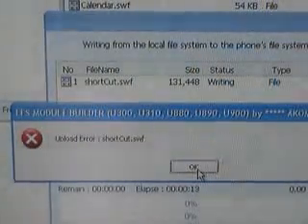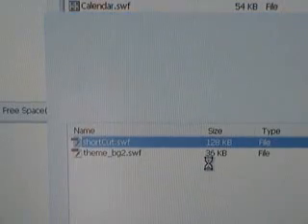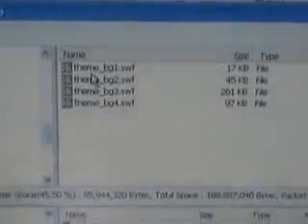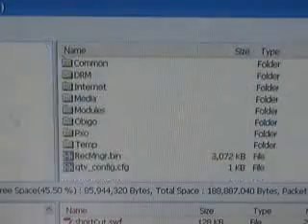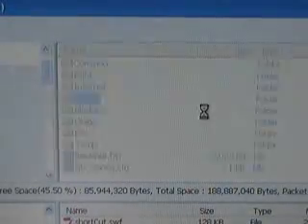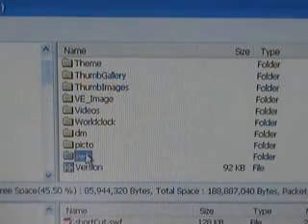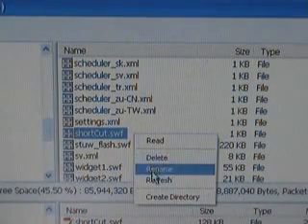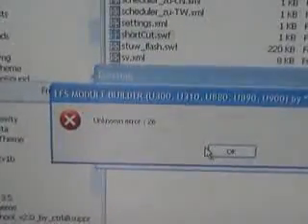Efs Media builder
(I have 10a with 3)